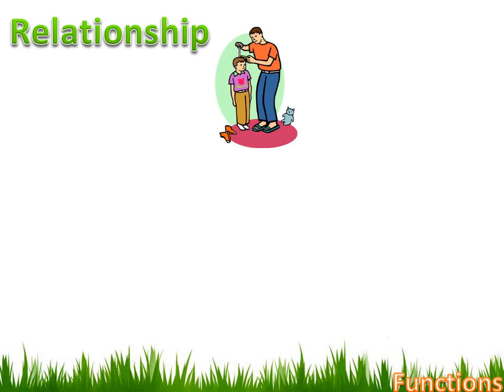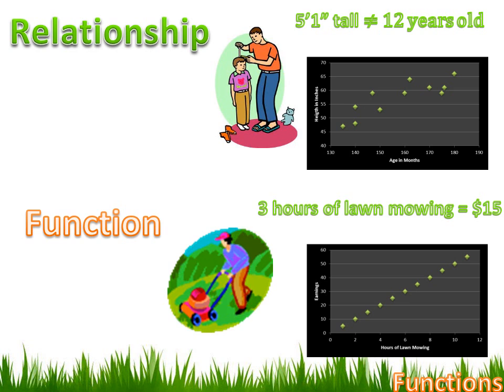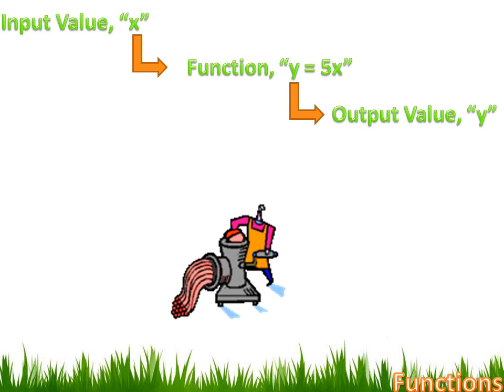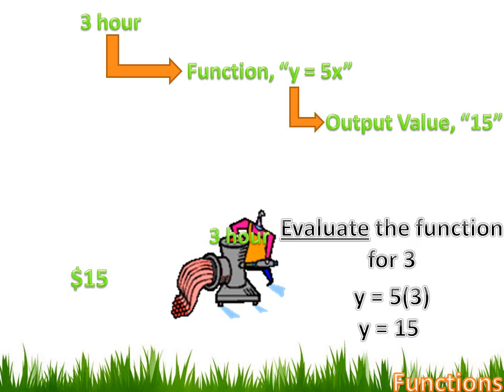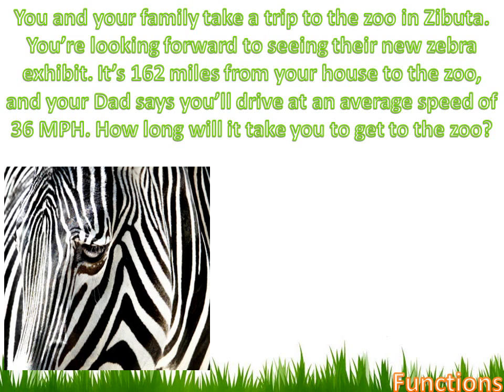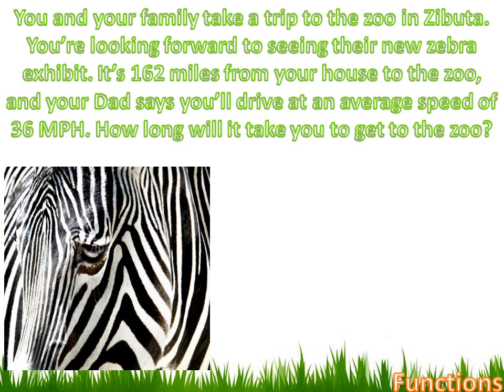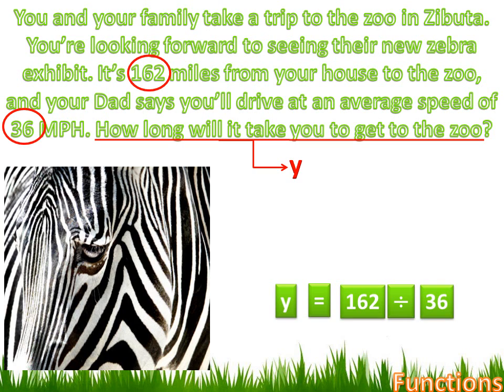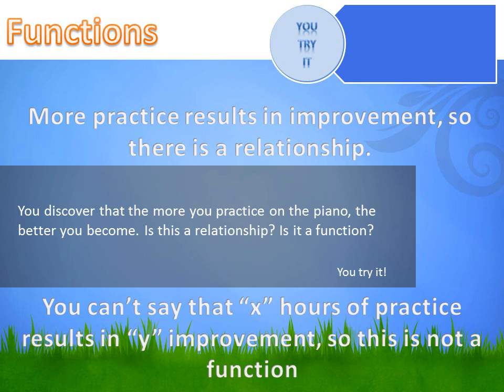Algebra - Functions: 6th grade math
This lesson distinguishes relationships and functions, and discusses input and output, and dependent and independent variables.